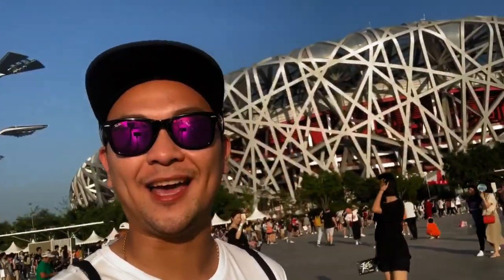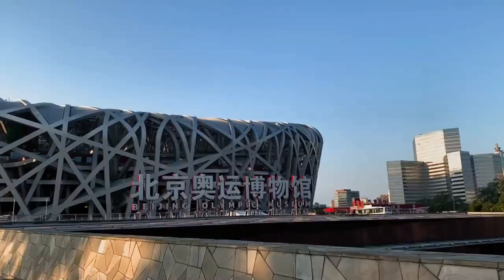Travel Vlog: Explore SHANGHAI & BEIJING CHINA - Places to visit & what to do (Philippines)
Sad to say, we are still on Lockdown. Looking at the brighter side, I had plenty of time to finish compiling my CHINA trip 5 months ago. Yes guys, I am totally safe, I was there August of last year (2019), before this CoVid19 outbreak. Oh GOD, heal the world!

Just wanted to share with you guys that I had the opportunity to explore Shanghai & Beijing CHINA before this pandemic.

Coming to China, I have no expectations. I was super busy days prior to my trip & I’ve done very minimal research. BUT China did not disappoint. I must say that the country has a great balance of modern time but still keeping their culture intact. It is a awesome place to eat, shop, connect with nature and did I mentioned eating already?

4 hours plane ride from Philippines to Shanghai China via Cebu Pacific.

HIGHLIGHTS:

Shanghai
The Bund - City Skyline, good on daylight, but wonderful at night! Check it out!
Nanjing Road - Strip of Shopping malls & Restaurants! Don’t miss it :)
Yu Garden - Like a time warp. Understand Chinese history & culture here! A lot of outlet store, restaurants & souvenir shops too.

Beijing
The Great Wall Of China - No need for introduction, really the highlight of my China trip. I’m Speachless!
Olympic Village - Where 2008 Olympics happened. Huge & Amazing place. Go & visit!
Tiananmen Square - The square contains the Monument to the People's Heroes, the Great Hall of the People, the National Museum of China, and the Mausoleum of Mao Zedong. Tiananmen Square is within the top ten largest city squares in the world, how’s that!

DOWNSIDE

Communication barrier, but here’s a tip: Try to approach the younger one’s, they are more accomodating & chances of them understanding english is much higher.
Not much Currency Exchange. It is a credit card country, HOWEVER, if your credit card is not Unionpay, chances are, it is useless. Setting up an Alipay account is not possible if your card is not Unionpay as well. We have to ask people from the hotel to book us a Taxi/Didi. Do you understand the hassle? But yeah… we managed.

Hope this post is helpful!